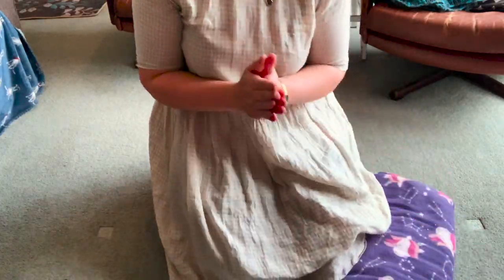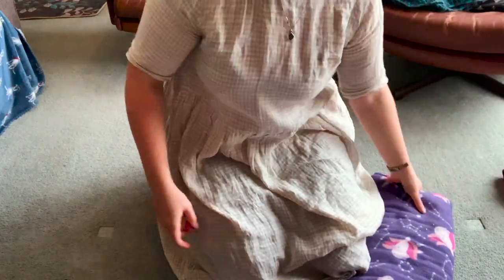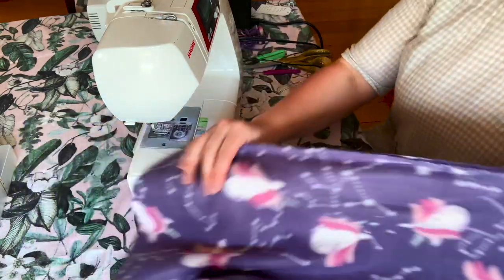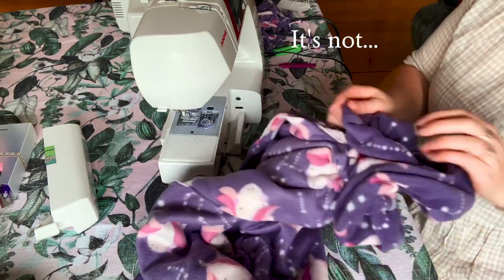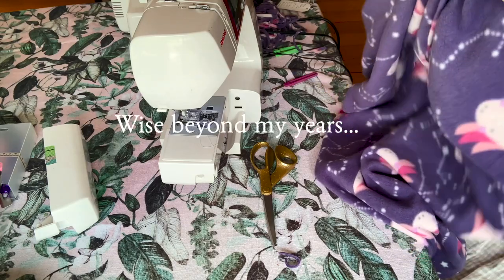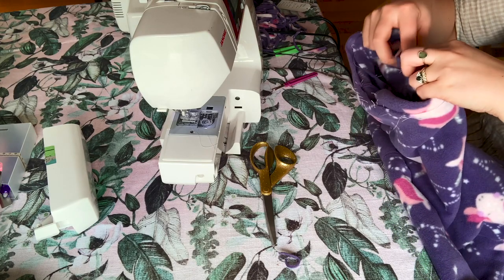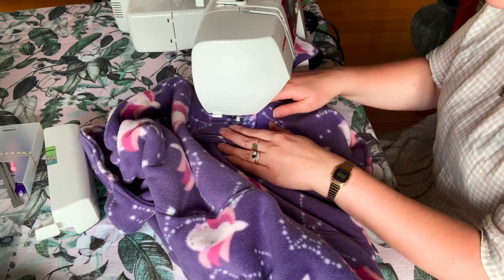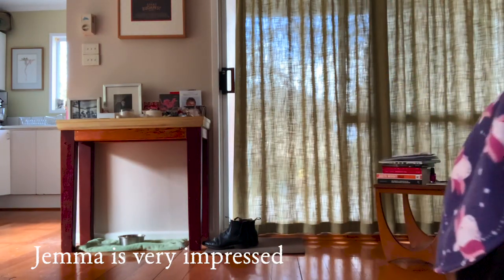Sewing Vlog | Making Dog Coats | September 2022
In this video I:
 - Crawl around on the floor for a bit
 - Make 2 dog coats (for a dog… not for me)
 - Crawl around on the floor a bit more
 - Go to sleep
 - Wake up
 - Walk a dog
 - Make a coffee
 - Make a skirt (for me… not for a dog)
 - Go to the beach
 - Watch a different dog eat a carrot

| Music |